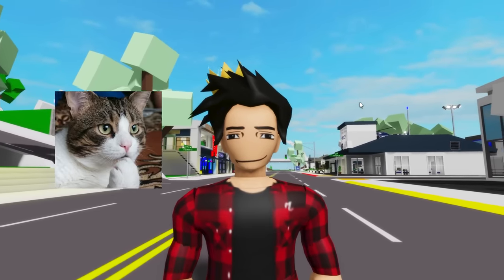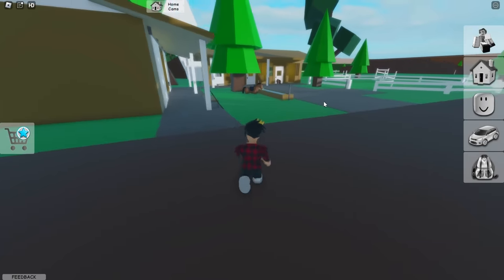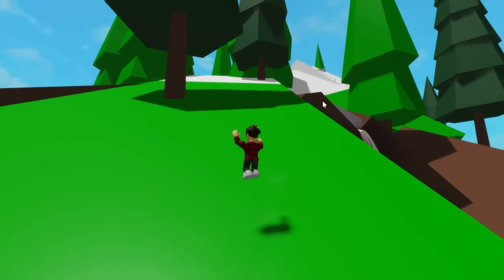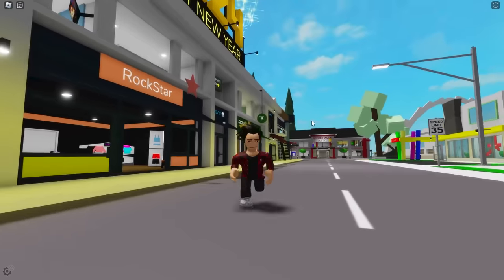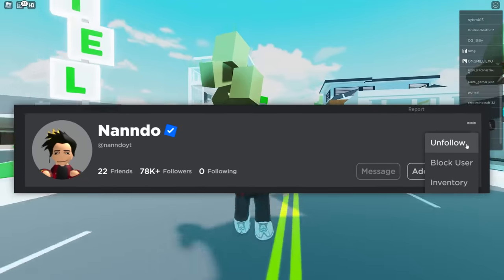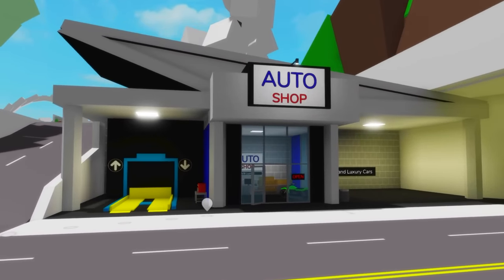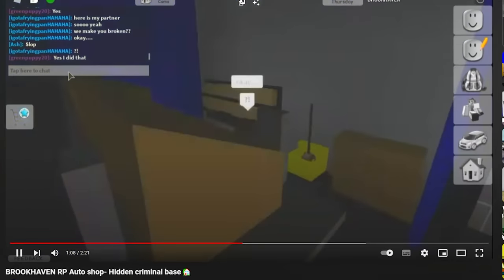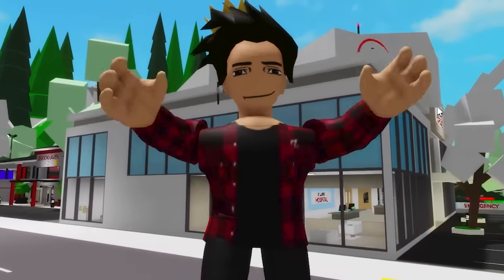THINGS REMOVED FROM BROOKHAVEN 🏡RP!